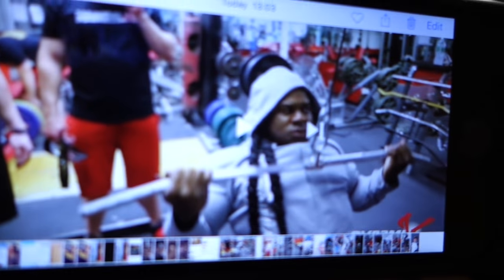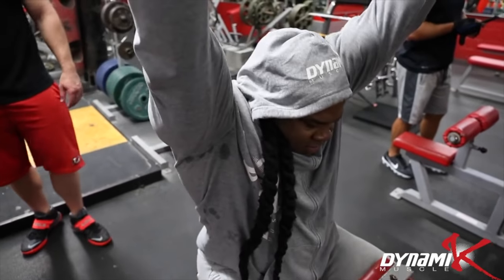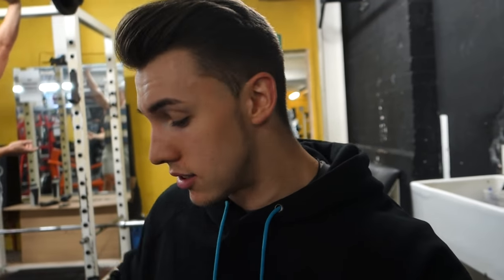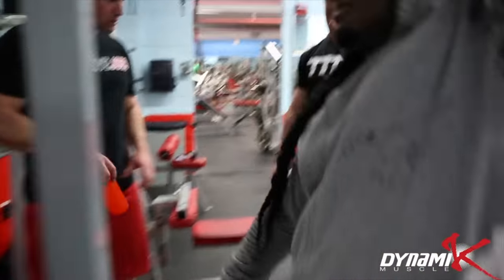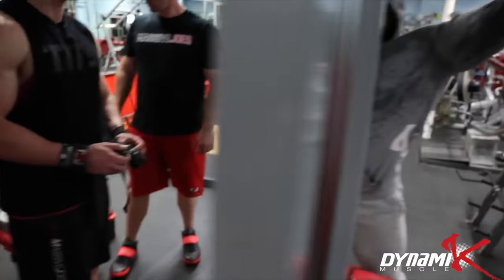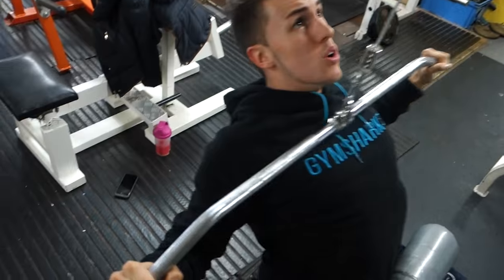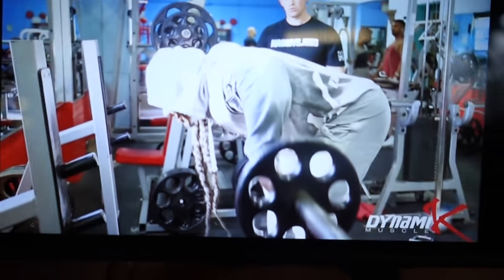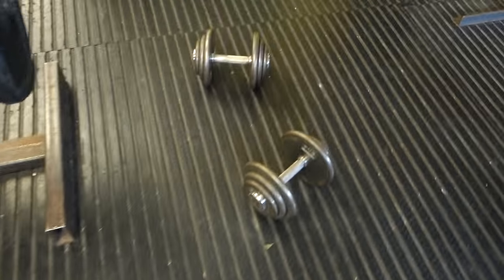NATURAL TEEN BODYBUILDER VS KAI GREENE BACK WORKOUT